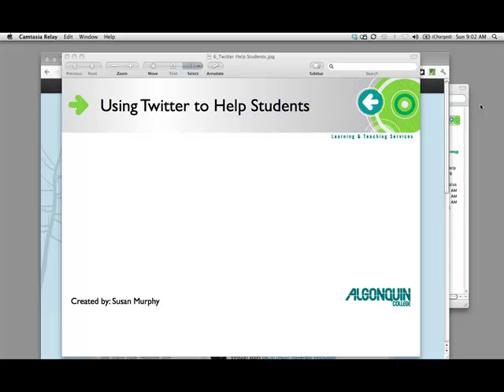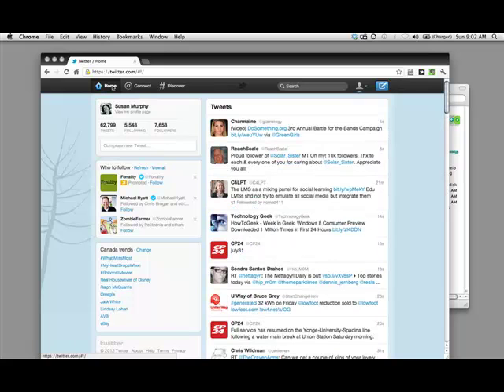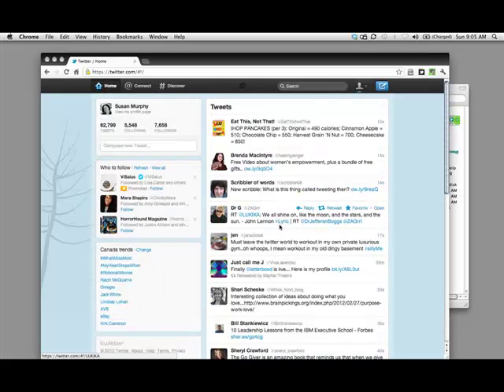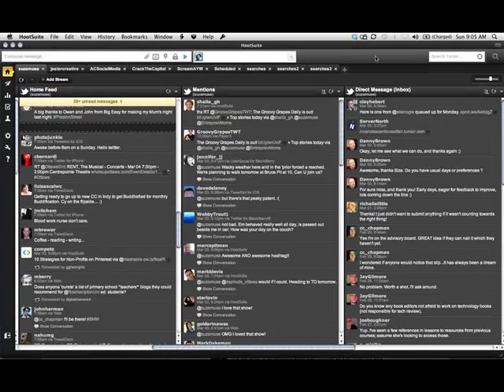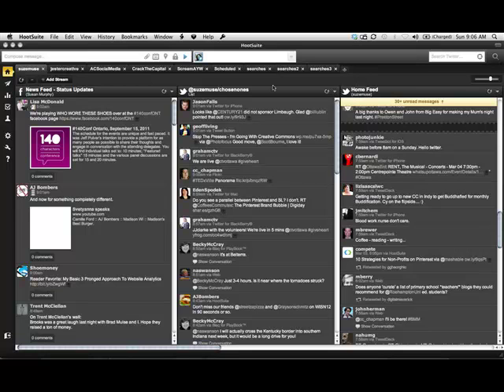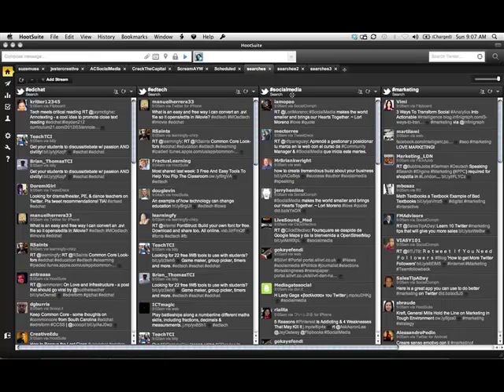Using Twitter to Help Students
Many students are already on Twitter and that number is growing every day. Learn how to use Twitter to provide support to students, and add another layer of connection, communication and engagement to your classroom.